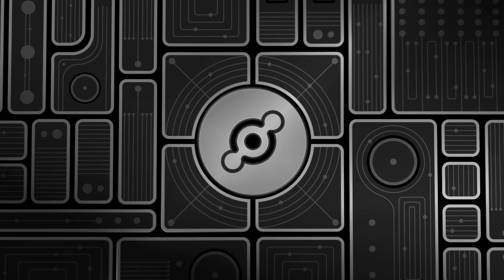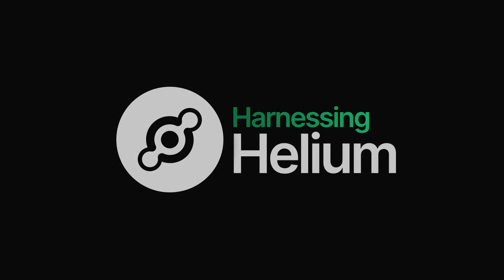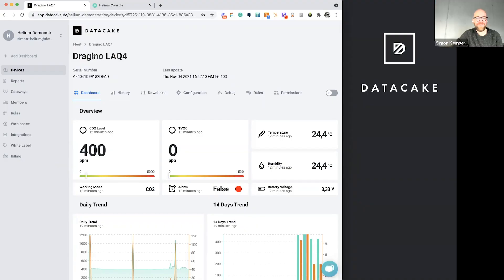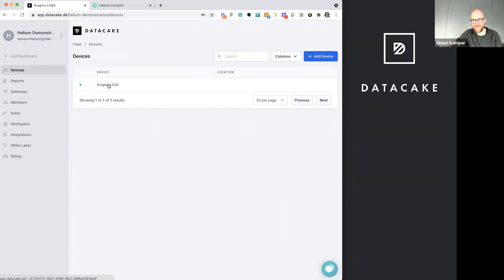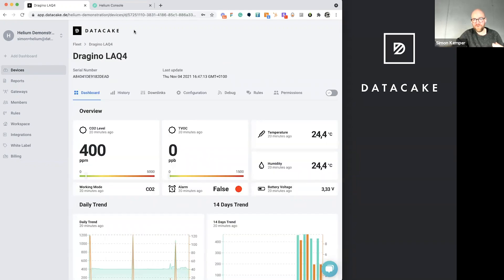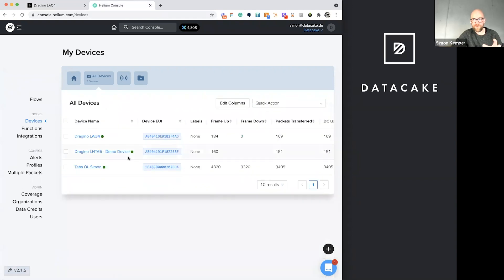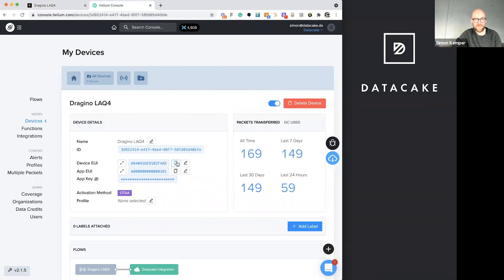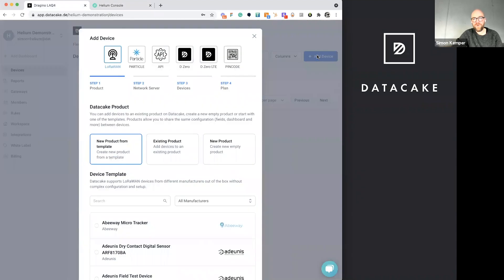Datacake Interview With Simon Kemper - Harnessing Helium Ep. 4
Datacake joins an episode of Harnessing Helium for User Appreciation Month! Introduced as a Console Integration in April 2021, Datacake is a low-code IoT platform that requires no programming skills to get started using your devices. In this episode of Harnessing Helium, Product Marketing Manager at Helium, Jacob Swinn, chat's with Datacake Founder and CEO Simon Kemper on the latest with the platform.